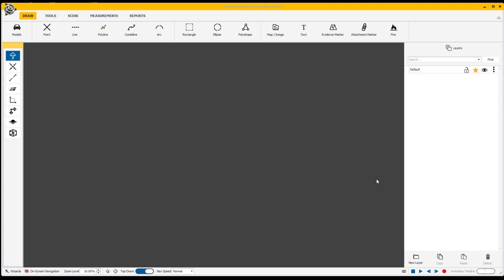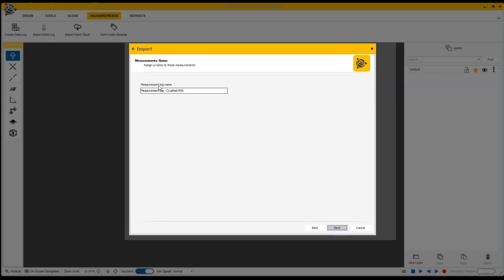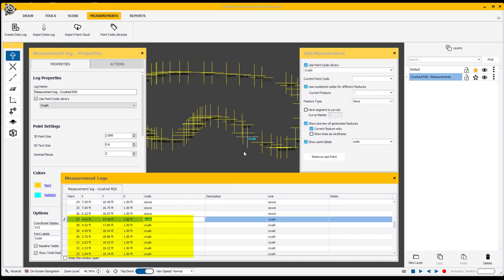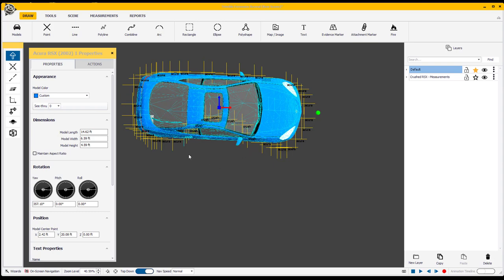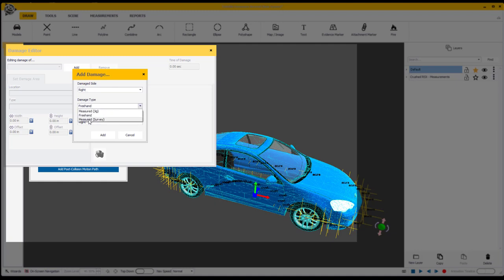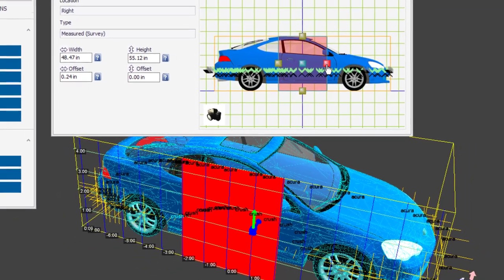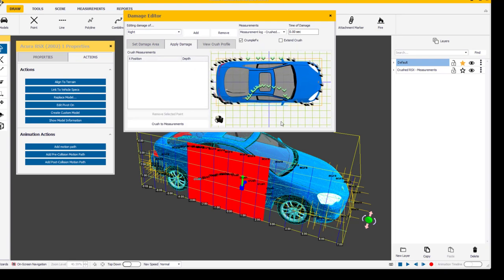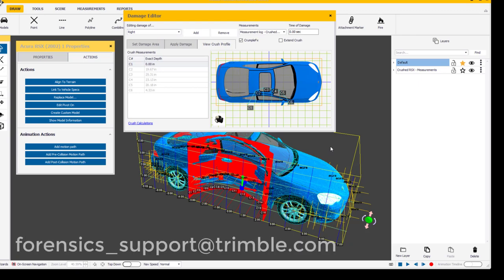Crush Profile Using Total Station Points | Trimble Forensics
In this Trimble Forensics Reveal tutorial, Bryce Adams explains how to use total station data/points to create a crush profile around a vehicle 3D model and use the created profile to do crush calculations.